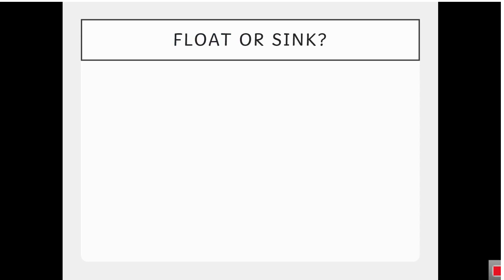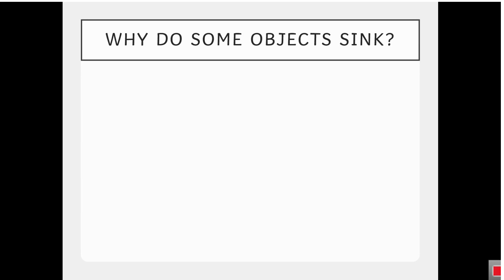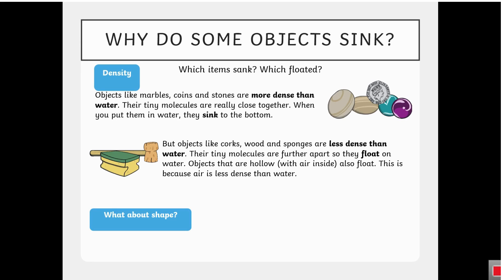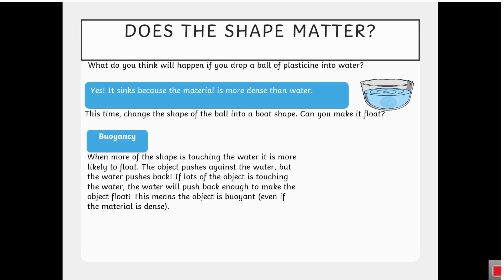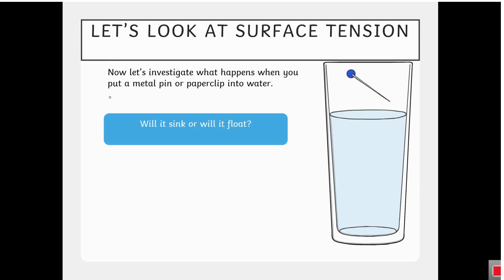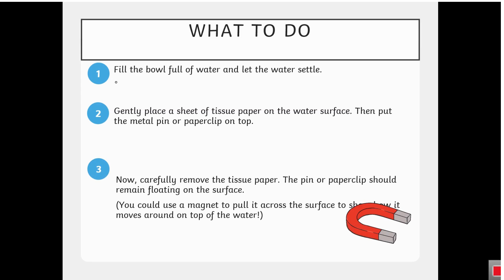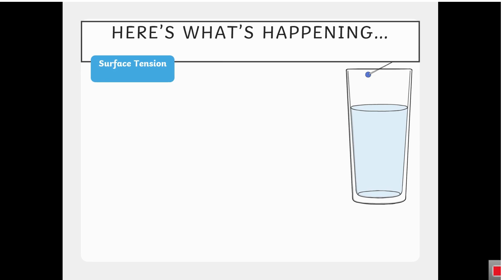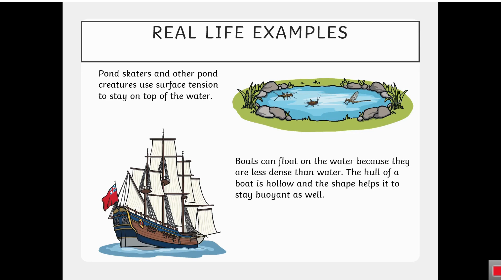float or sink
Why Do Some Objects Sink?
Which items sank? Which floated?
Objects like marbles, coins and stones are more dense than water. Their tiny molecules are really close together. When you put them in water, they sink to the bottom.
But objects like corks, wood and sponges are less dense than water. Their tiny molecules are further apart so they float on water. Objects that are hollow (with air inside) also float. This is because air is less dense than water.
What about shape?
The shape of an object matters too. When more of the surface of an object is touching the water, the object floats better. Let’s try that next.

Does the Shape Matter?
Pond skaters and other pond creatures use surface tension to stay on top of the water.

Boats can float on the water because they are less dense than water. The hull of a boat is hollow and the shape helps it to stay buoyant as well.